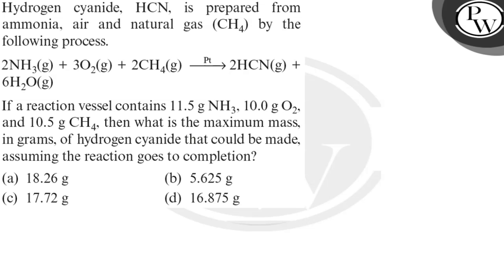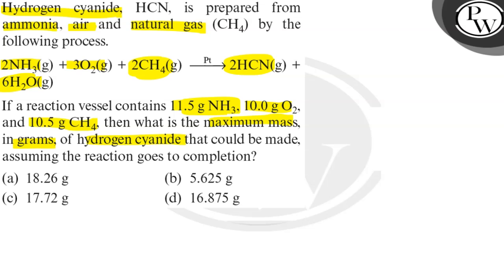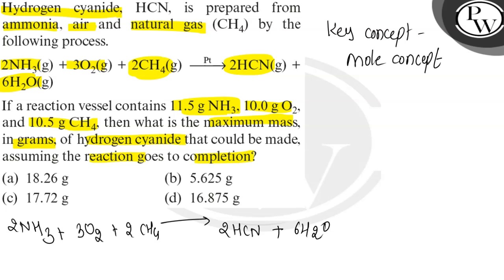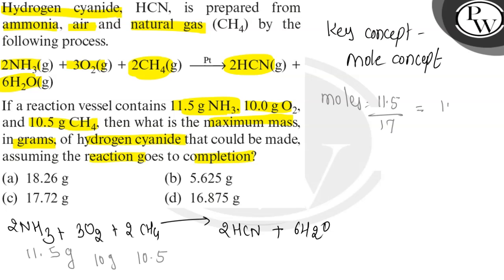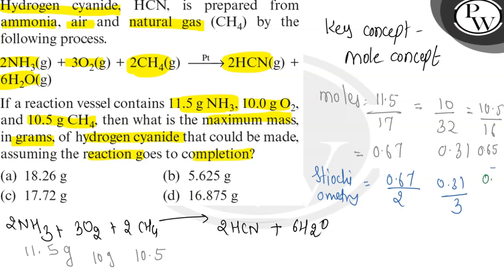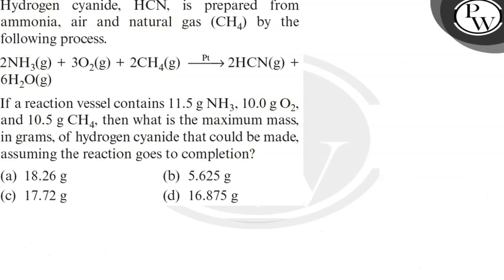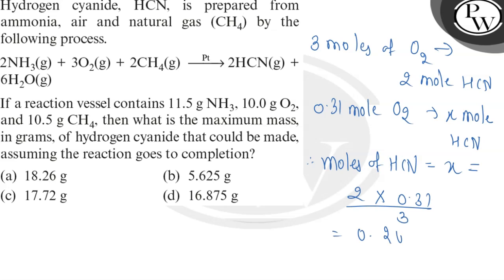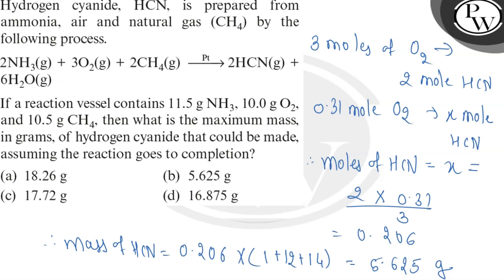Hydrogen cyanide, \( \mathrm{HCN} \), is prepared from ammonia, air...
Hydrogen cyanide, \( \mathrm{HCN} \), is prepared from ammonia, air and natural gas \( \left(\mathrm{CH}_{4}\right) \) by the following process.
\begin{array}{l}
2 \mathrm{NH}_{3}(\mathrm{~g})+3 \mathrm{O}_{2}(\mathrm{~g})+2 \mathrm{CH}_{4}(\mathrm{~g}) \stackrel{\mathrm{Pt}}{\longrightarrow} 2 \mathrm{HCN}(\mathrm{g})+ \\
6 \mathrm{H}_{2} \mathrm{O}(\mathrm{g})
\end{array}
If a reaction vessel contains \( 11.5 \mathrm{~g} \mathrm{NH}_{3}, 10.0 \mathrm{~g} \mathrm{O}_{2} \), and \( 10.5 \mathrm{~g} \mathrm{CH}_{4} \), then what is the maximum mass, in grams, of hydrogen cyanide that could be made, assuming the reaction goes to completion?
(a) \( 18.26 \mathrm{~g} \)
(b) \( 5.625 \mathrm{~g} \)